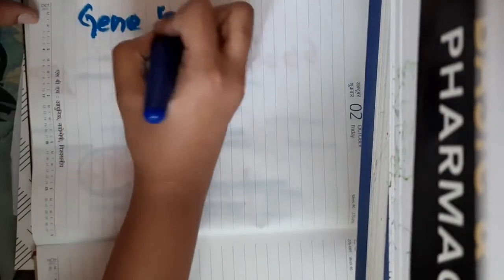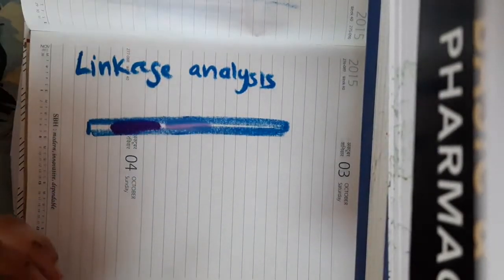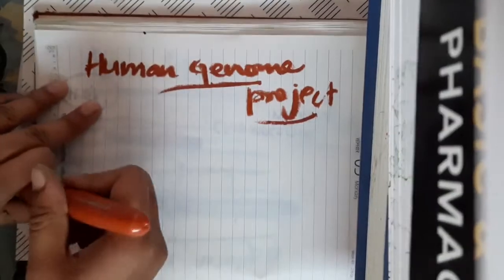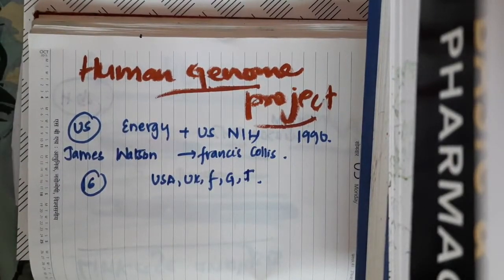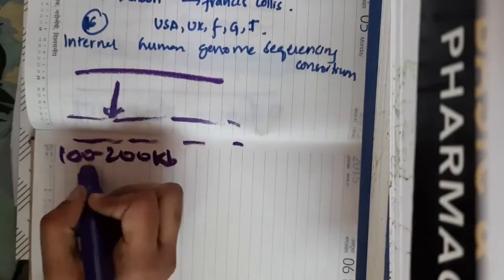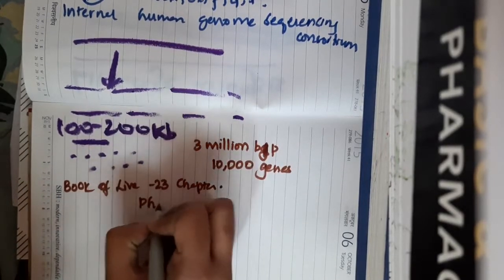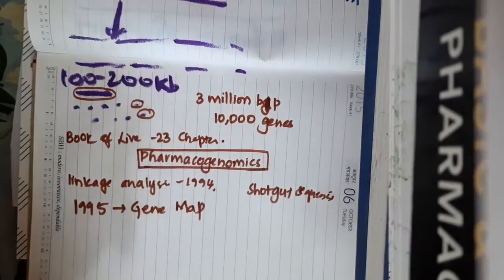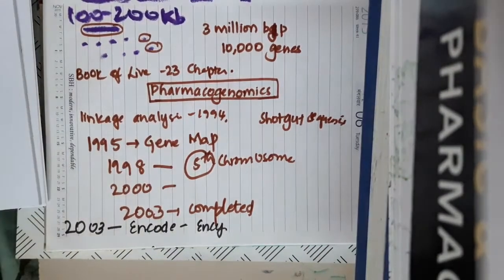Human genome project || Biochemistry